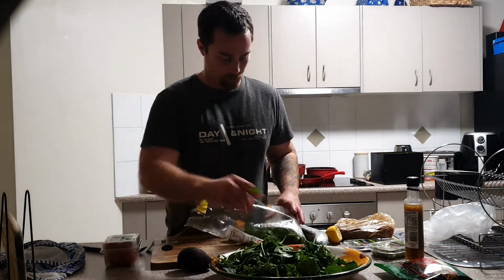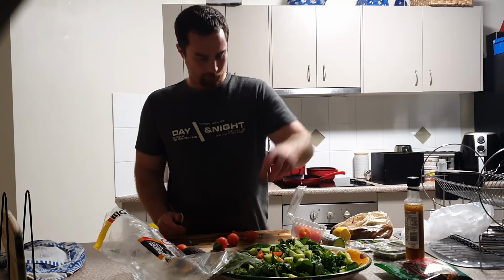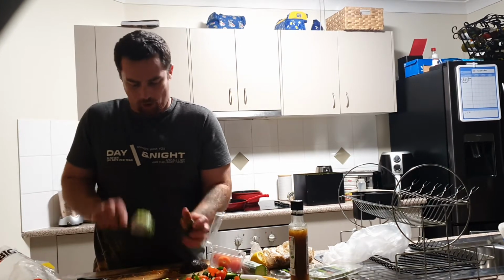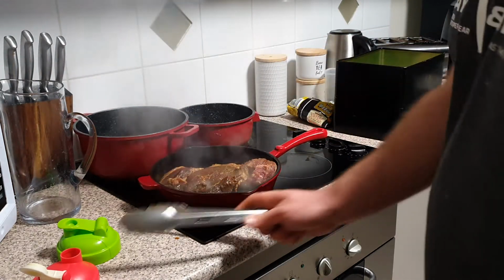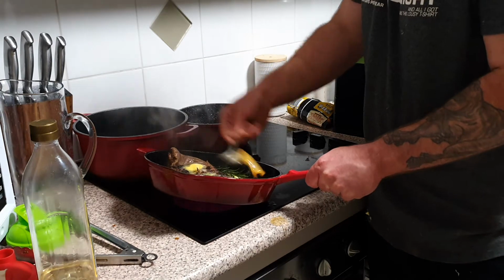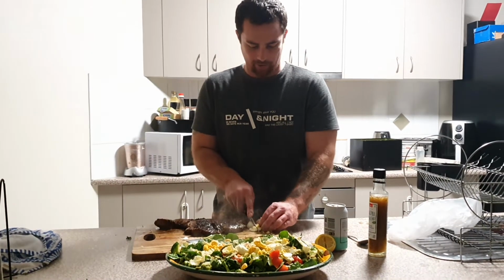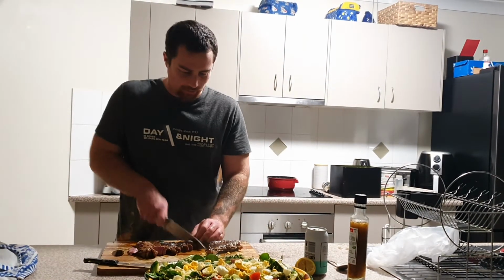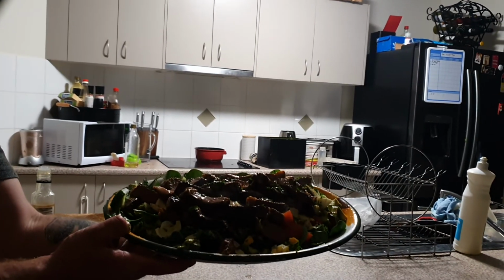healthy steak n salad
adzey steak n salad with some healthy greens and beautiful rump steak